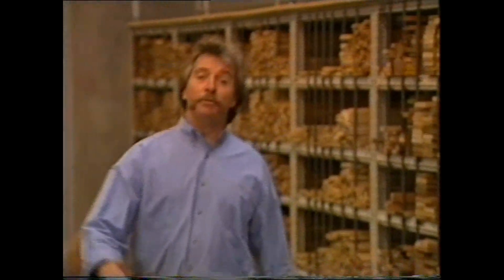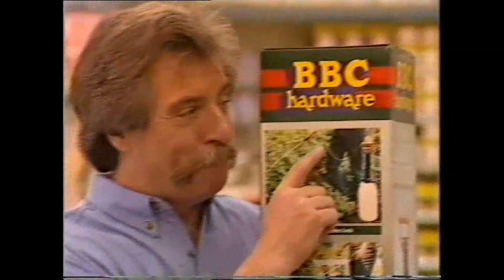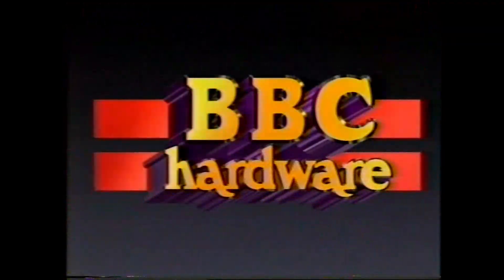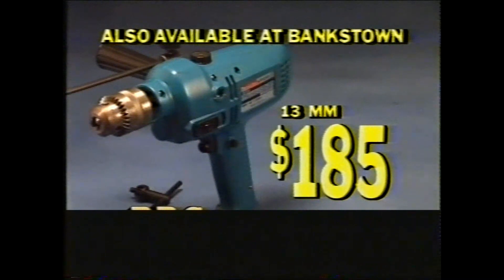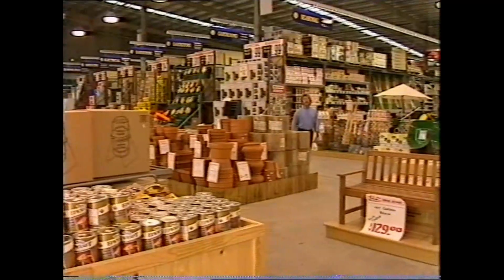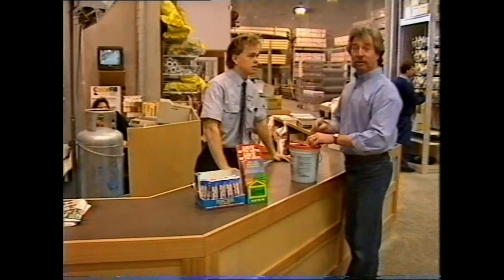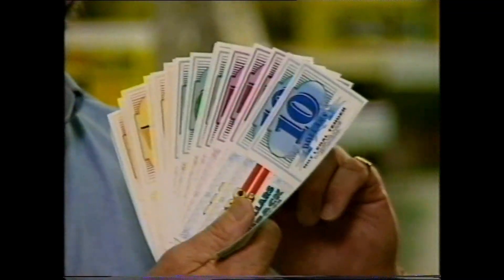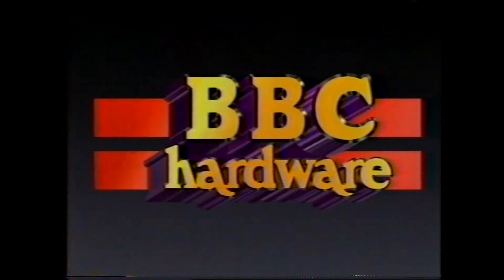VTS 03 1